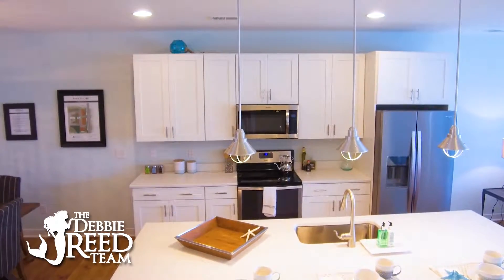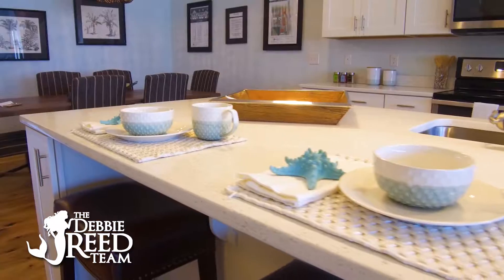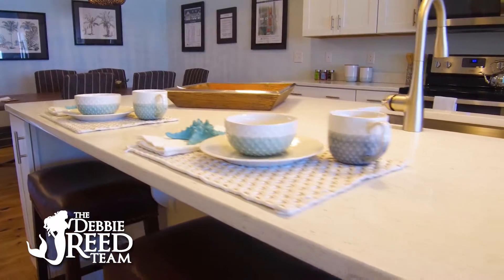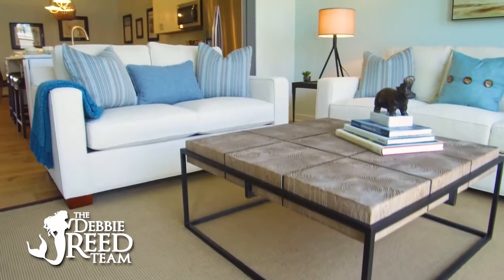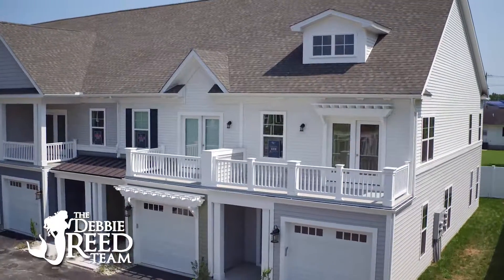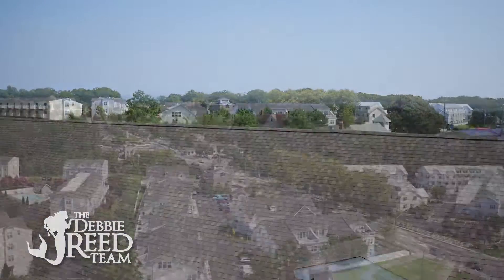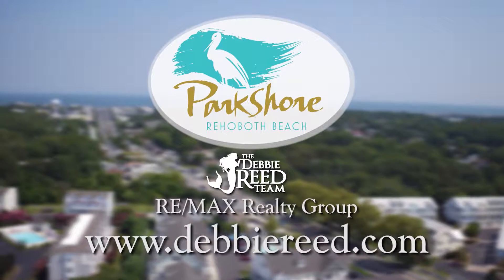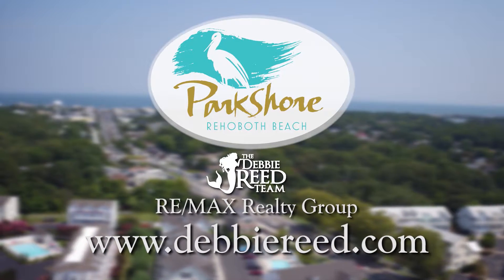DR PARK SHORE edited 30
Produced by WBOC TV.